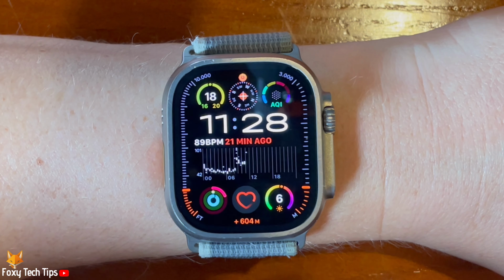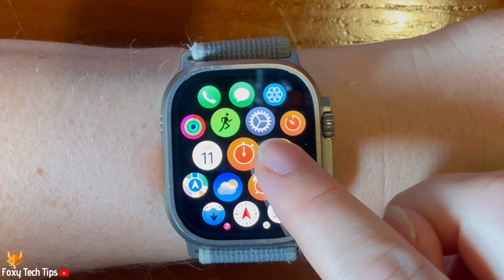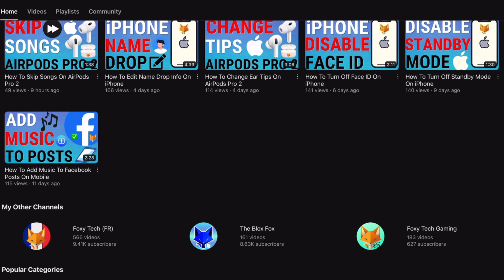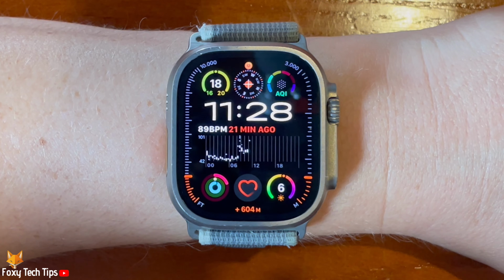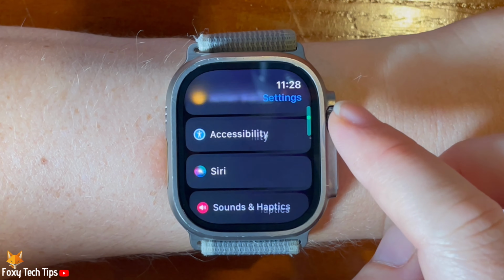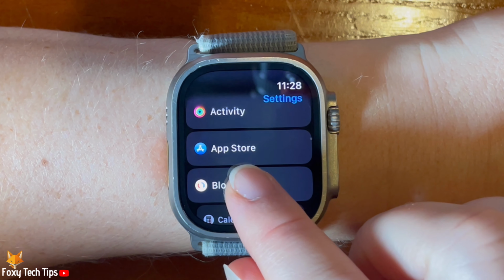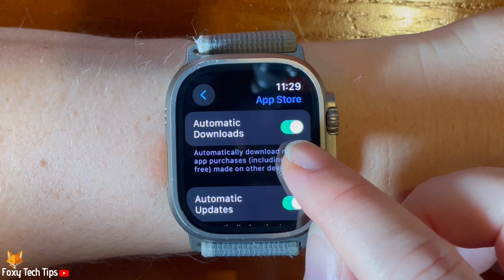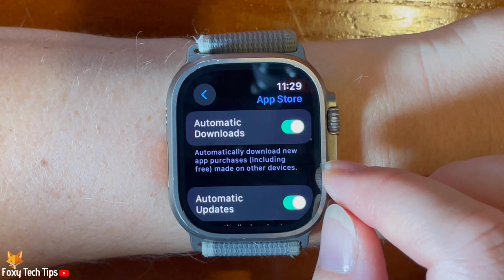Apple Watch Ultra 2: Enable Disable Automatic App Downloads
Easy to follow tutorial on enabling or disabling automatic app downloads. With this setting enabled, when you download an app on your phone, it will automatically download to your watch.

Steps:

Tap the digital crown to open the app menu.

Then tap the settings cog to open settings.

Scroll down the settings and tap ‘app store’.

Then tap the toggle to the right of ‘automatic downloads’ to enable or disable automatic downloads.

When the toggle is green automatic downloads are enabled, and when grey they are not.